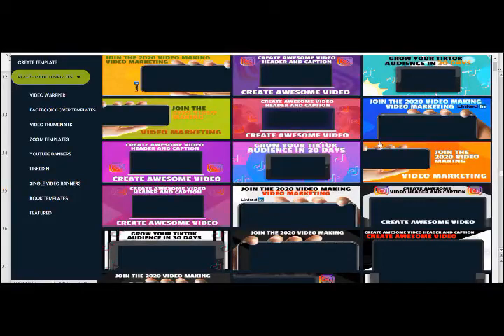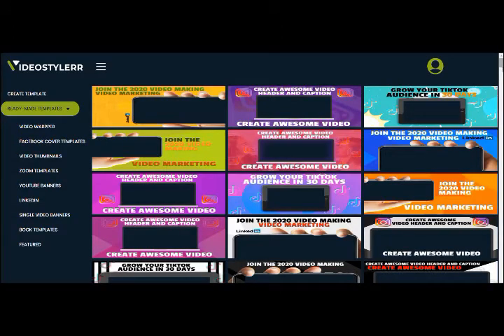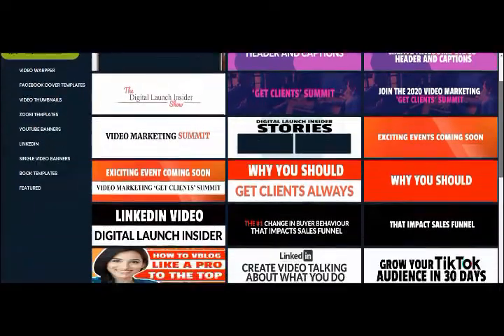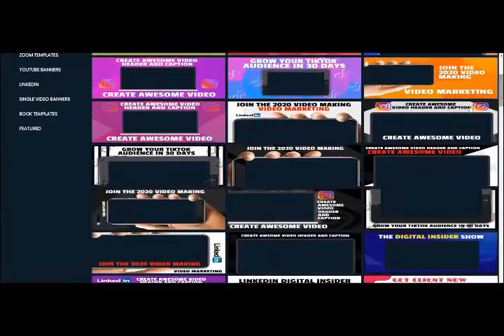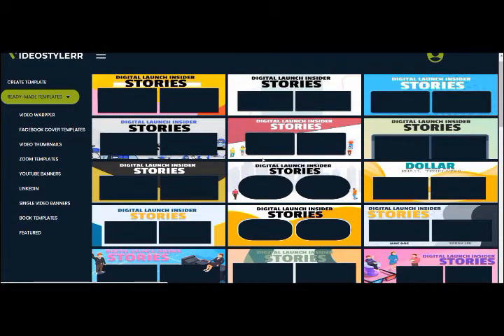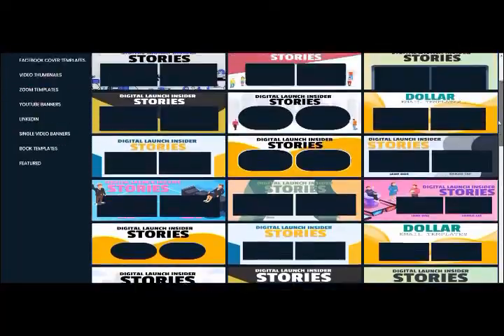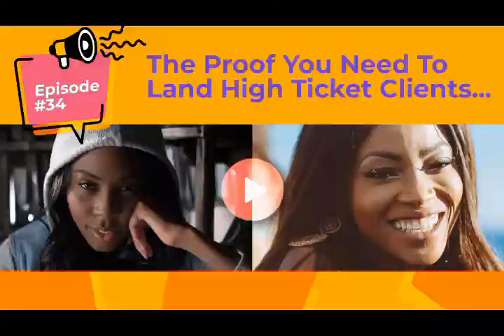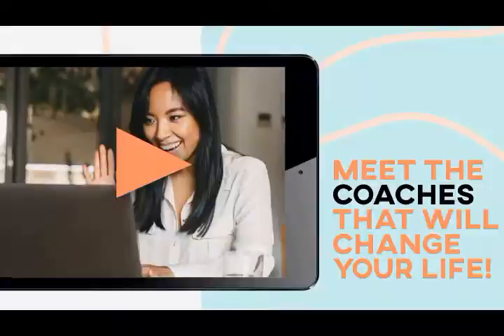VideoStylerr Full Demo